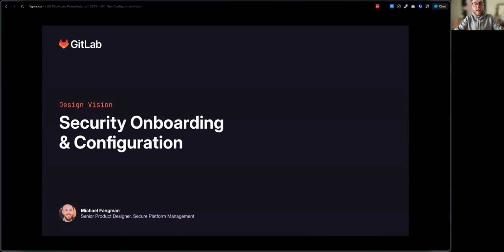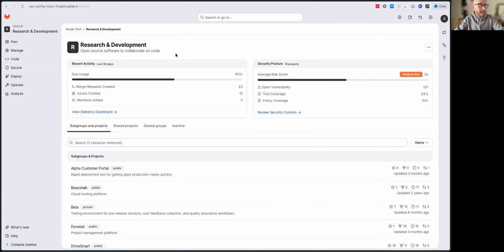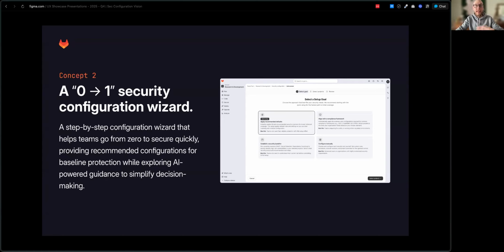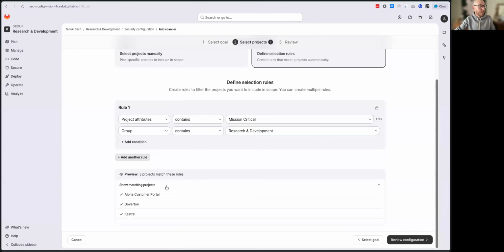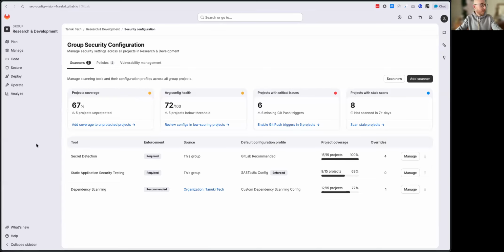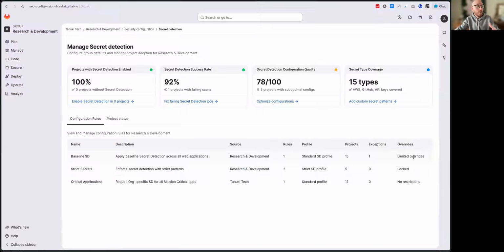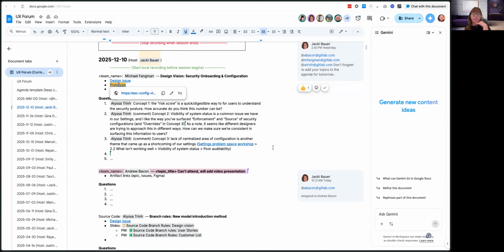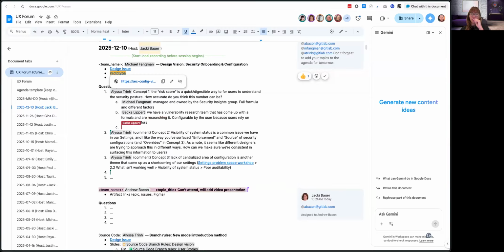UX Forum - Security Onboarding and Configuration